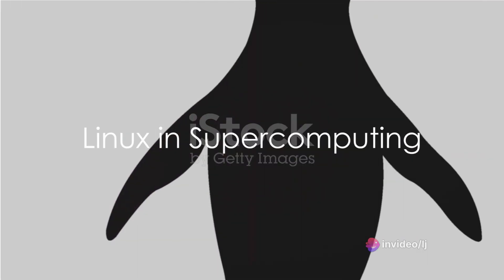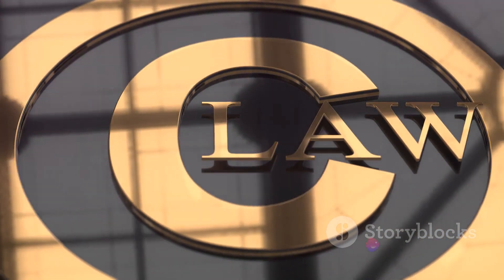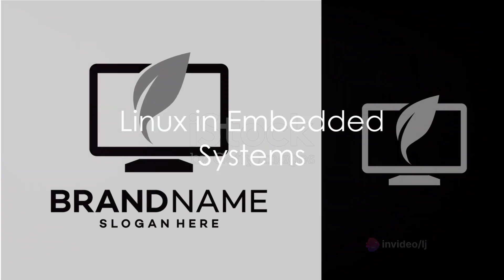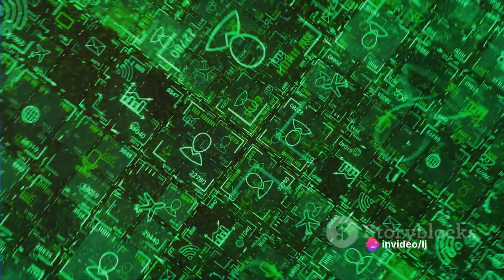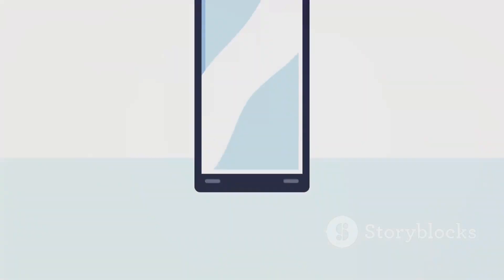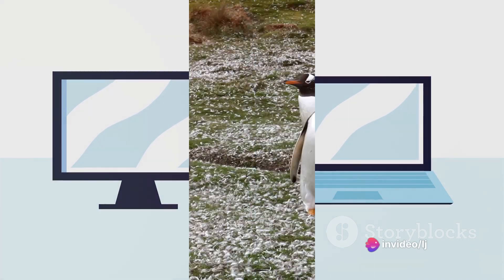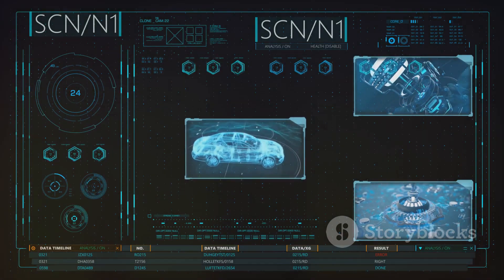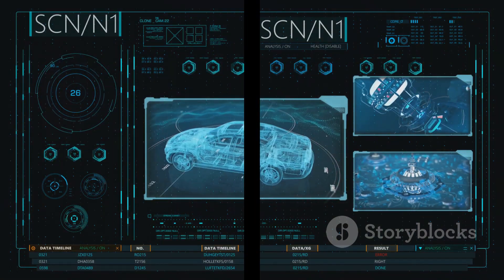The Invisible Giant Powering Mode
In this enlightening video, we delve into the omnipresence of Linux in the world of modern computing. From servers to smartphones, supercomputers to embedded systems, Linux has established its significance across a wide spectrum of technology. Discover how this open-source operating system plays a pivotal role in shaping the digital landscape we interact with every day.

🔍 Want to learn more about the power of Linux in various computing environments? Look no further! Watch this video to gain insights into its versatility and impact.

OUTLINE:

00:00:00 The Ubiquity of Linux
00:00:47 Linux in Supercomputing
00:01:02 Linux in Embedded Systems
00:01:14 Linux in Mobile Devices
00:01:27 Linux in Desktop Computing
00:01:42 Linux in Scientific Research and Education
00:02:05 Linux in Development and Innovation